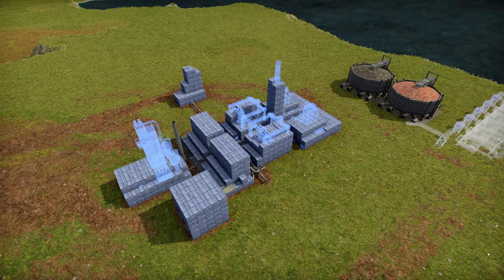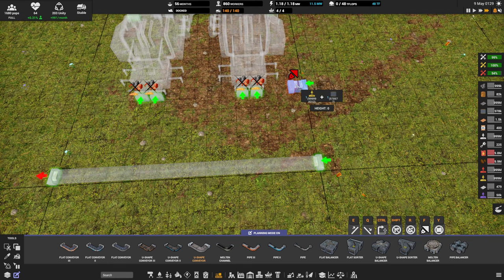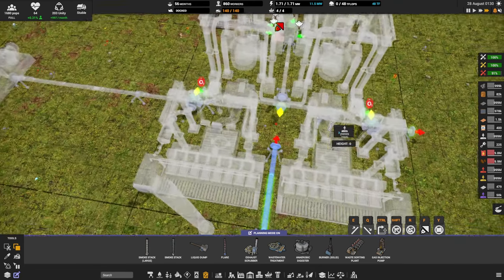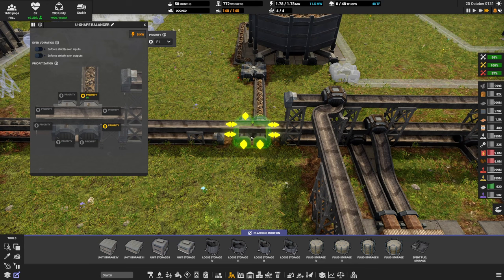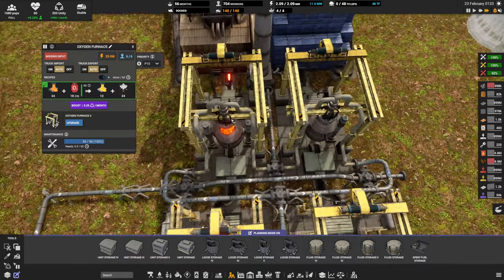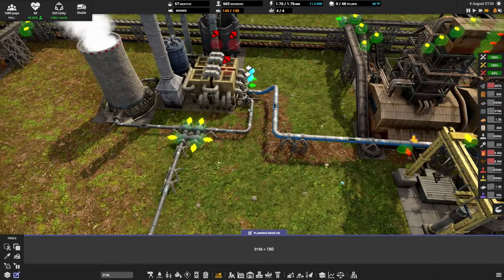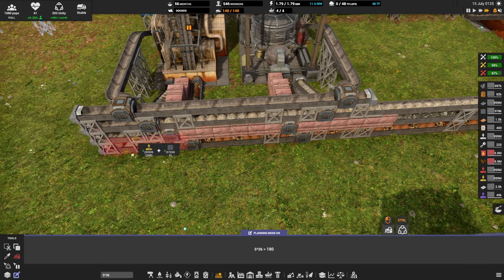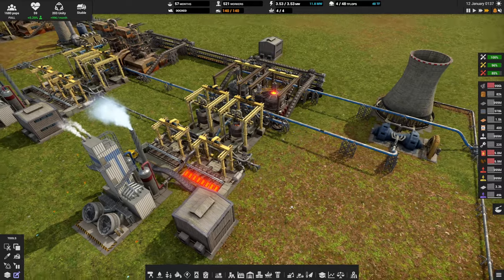Upgradable Smelter Designs - Steel Edition 🚜 Captain of Industry 👷 Walkthrough, Guide & Tips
Today we will be talking about upgradeable smelter designed, having something that upgrades from the early game to then handle recyclables, to again be upgraded to have exhaust scrubbing, and finally upgraded into a Arc Reactor MK2

0:00 Rebuilding Steel Smelters
1:58 Our First Smelter
13:26 Copy Paste to duplicate smelters
14:17 Adding Recyclables
16:45 Steel Smelter MK2
21:34 Exhaust Scrubbing
27:02 Arc Furnace MK2

Steel smelter
Iron smelter
blast furnace
blast furnace mk2
blast furnace level 2
arc furnace
arc furnace mk2
exhaust filtering
iron scrap
furnace recycling
Exhaust Scrubber
cooled caster
oxygen furnace
copper smelter
glass smelter
quartz smelter